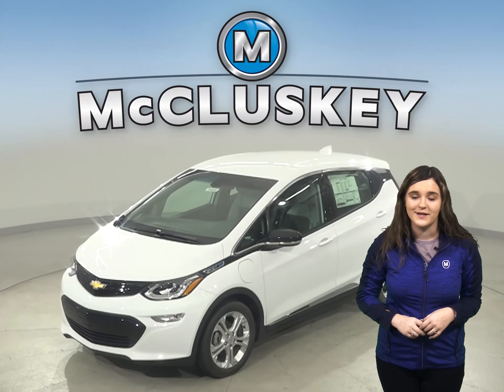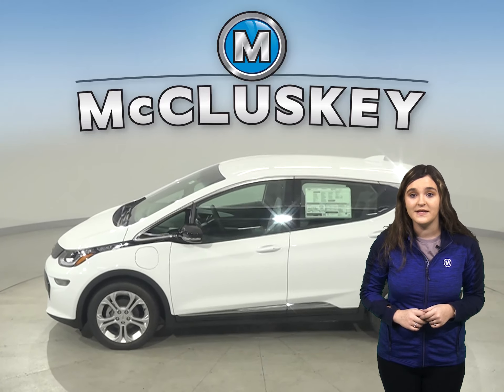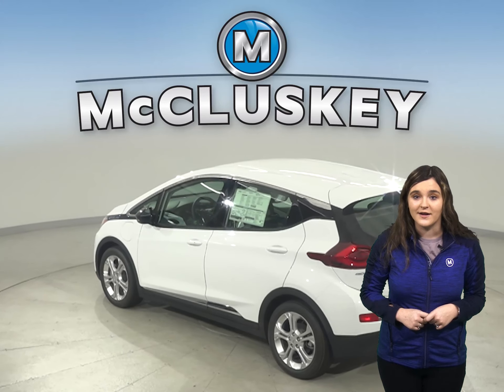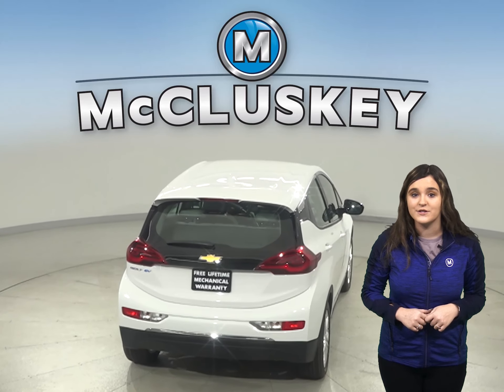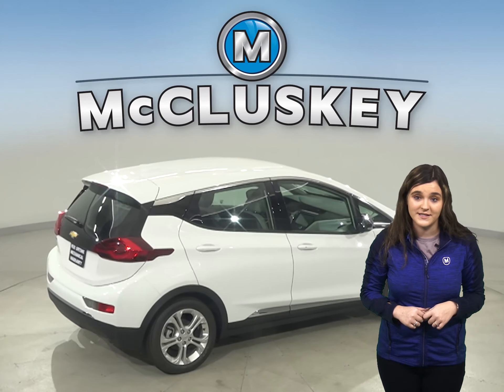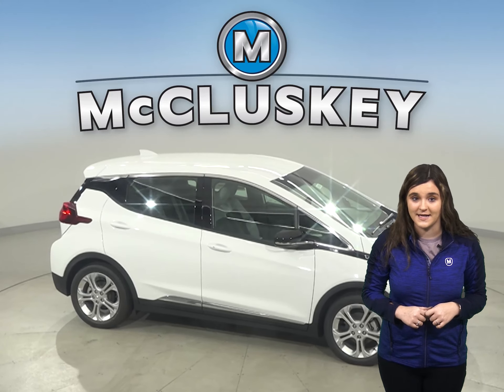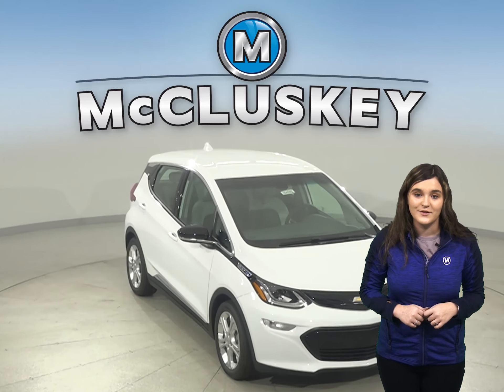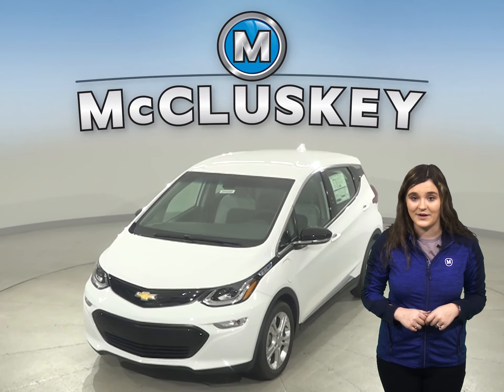204099 New 2020 Chevrolet Bolt EV LT FWD 4D Wagon Test Drive, Review, For Sale -